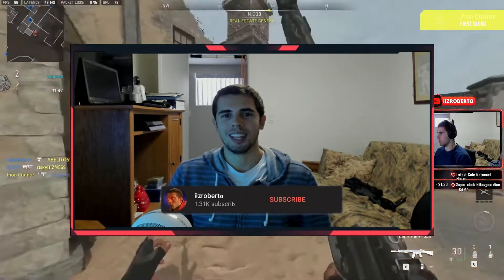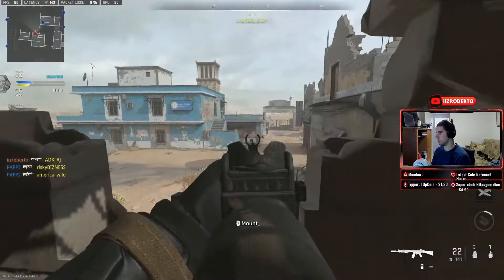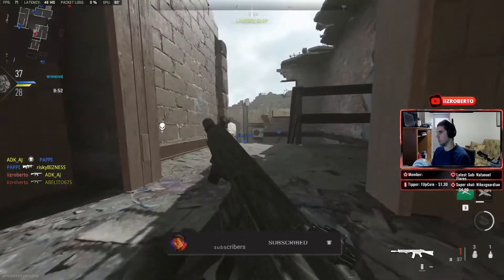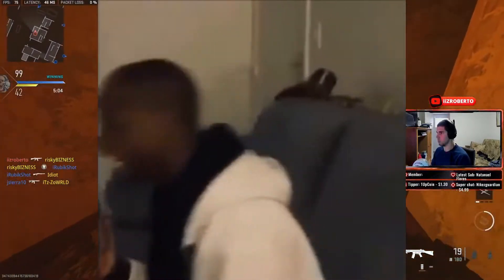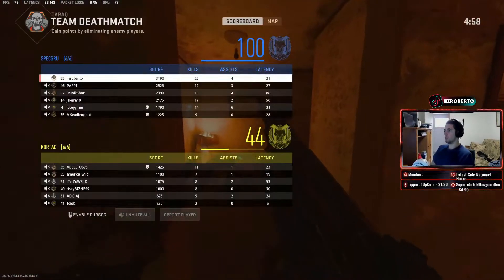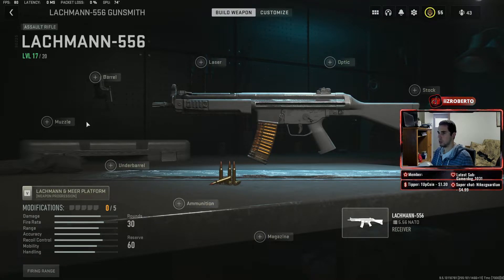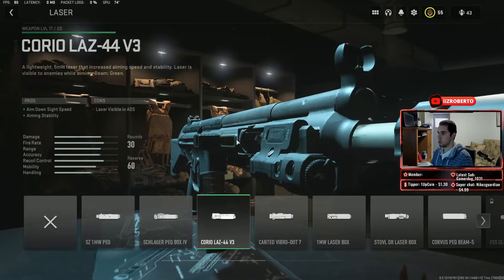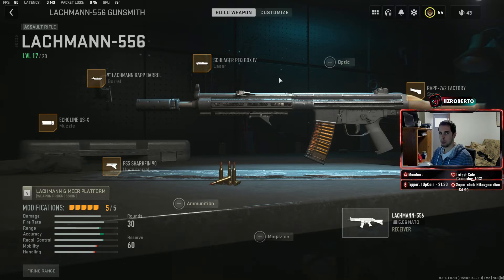i DESTROYED with this LACHMANN 556 assault rifle in Modern Warfare 2 😂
This Lachmann 556 assault rifle destroys everyone in Modern Warfare 2. In today's video, I show you gameplay with this weapon and the best attachments for it. To unlock this weapon, you first need to level up the Lachmann 762 battle rifle, which sucks.

00:00 - Introduction
00:06 - Lachmann 556 Gameplay
00:39 - I feel bad for them
02:55 - My K/D that game
03:02 - Best LACHMANN 556 Attachments
05:00 - Sub, Like, Share, Comment!

Worktime · chirrrex

Worktime